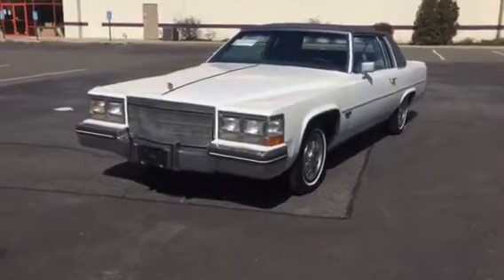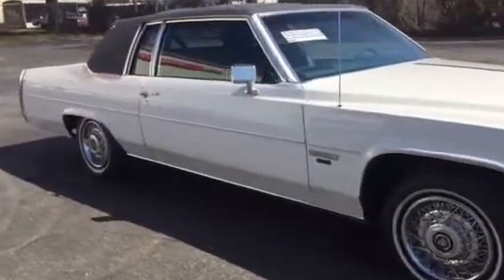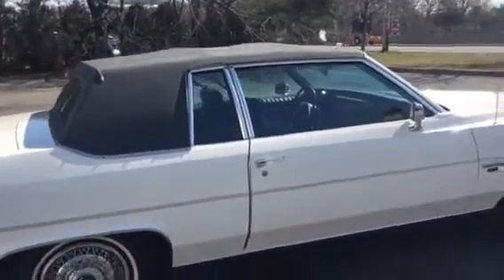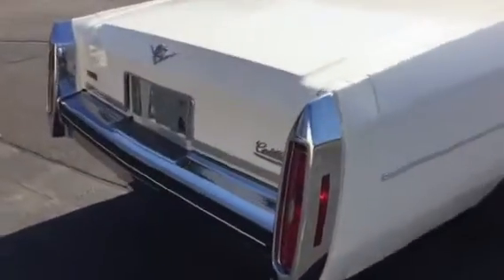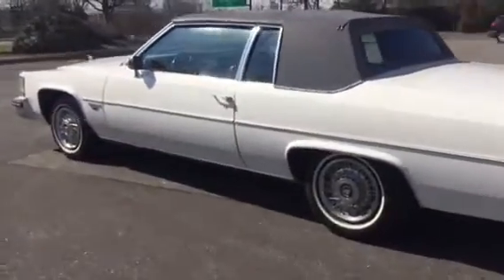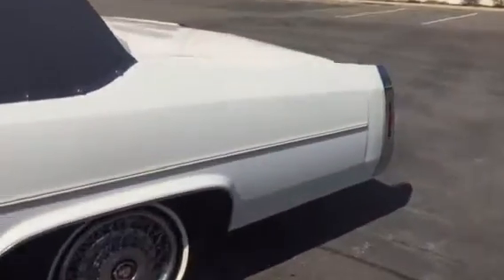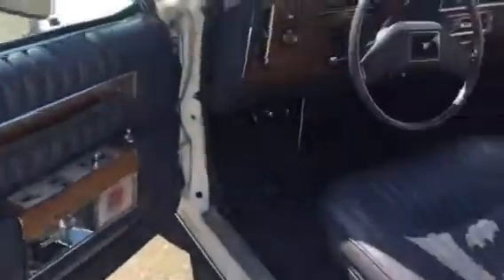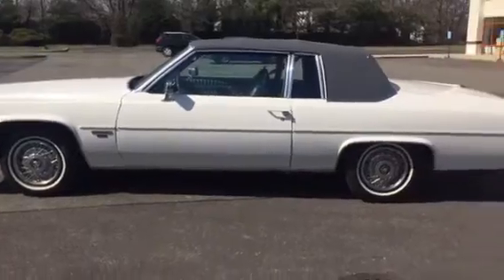1983 Cadillac Coupe DeVille 36K Orig Miles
Immaculate Cadillac Coupe DeVille , Only 36,000 Original Miles, White with Blue Interior and Blue Roadster Top ,